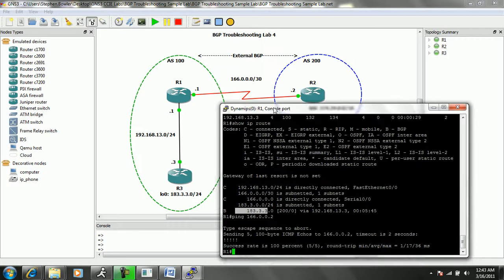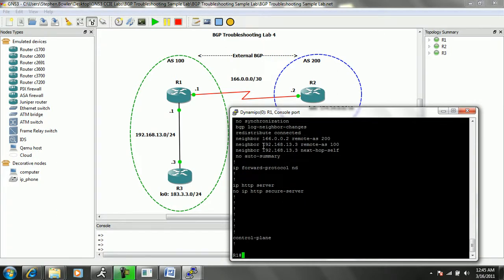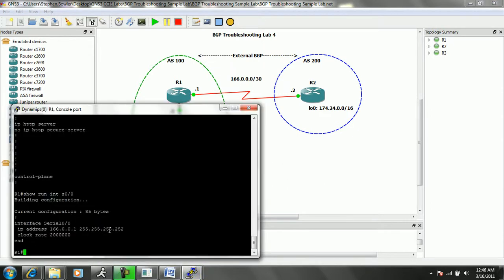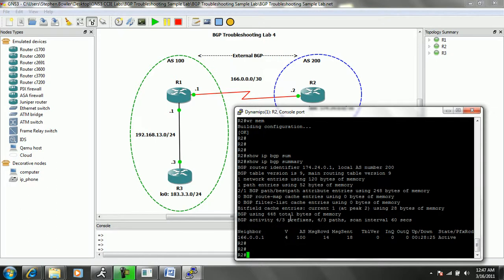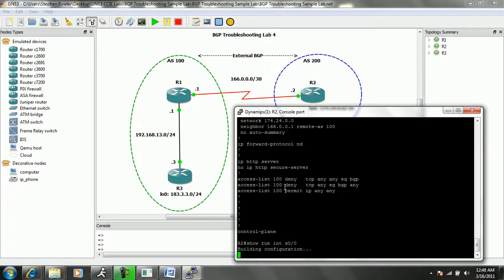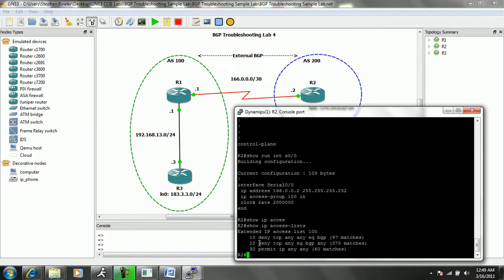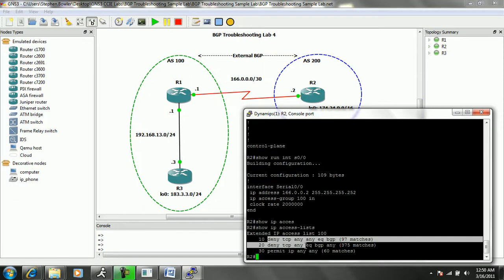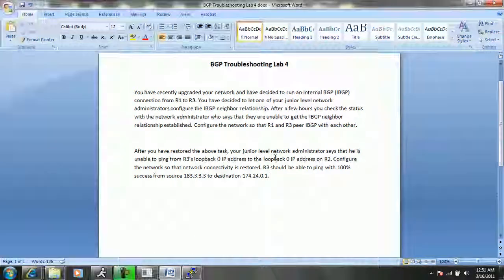BGP Troubleshooting Lab 4 Part 4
Total Runtime: 42 minutes

In addition to the video the troubleshooting labs include the following items which allows you the ability to try to solve complex network issues and restore network connectivity. These items include:

1) Initial Device Configuration
2) GNS3 .net File
3) Trouble Ticket PDF Document